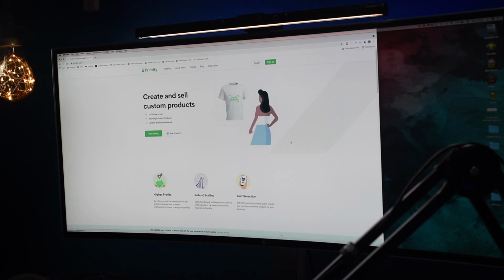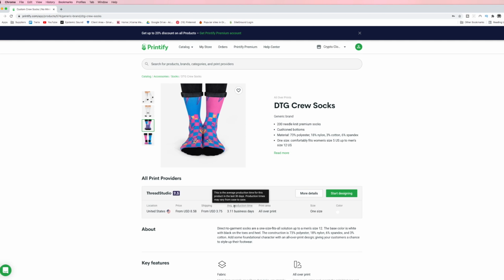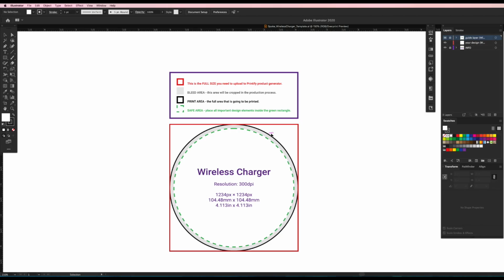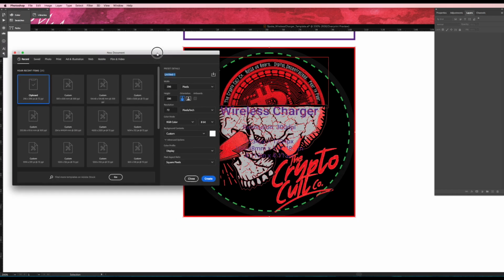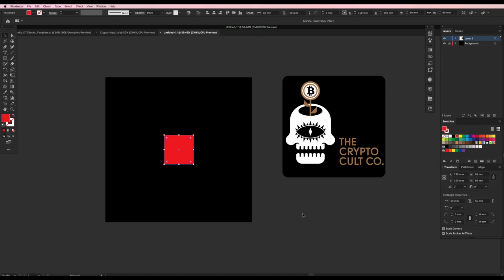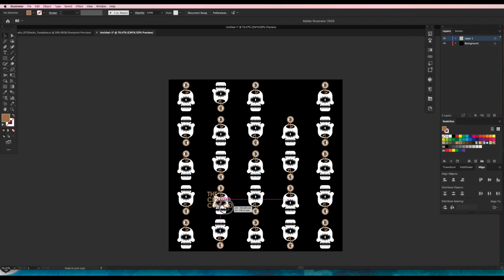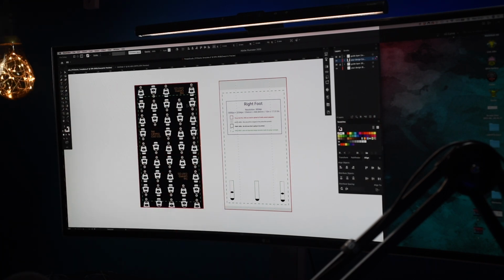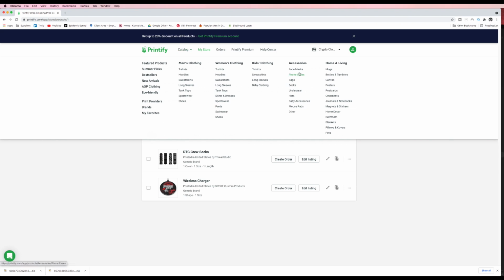Free Product Mockups & Artwork setup with Printify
Free Product Mockups & Artwork setup with Printify. Easy to create your merchandise and free Product Mockups.

Keep On Creating!

A BIG THANKS for all your SUPPORT!